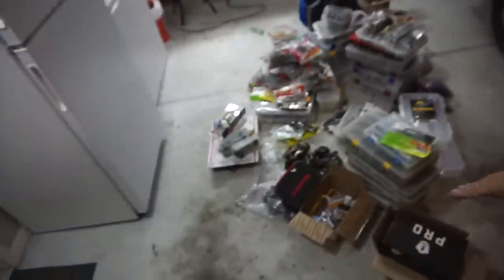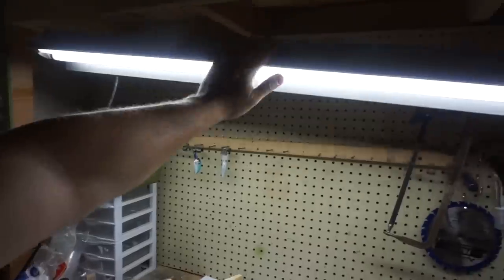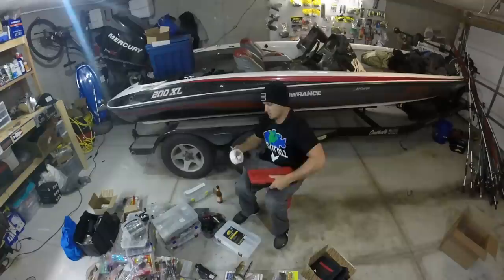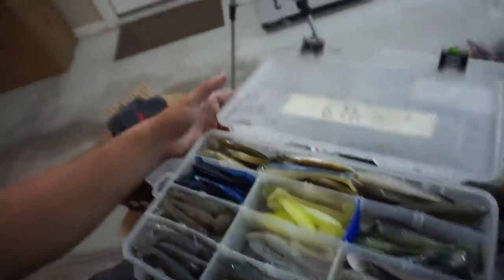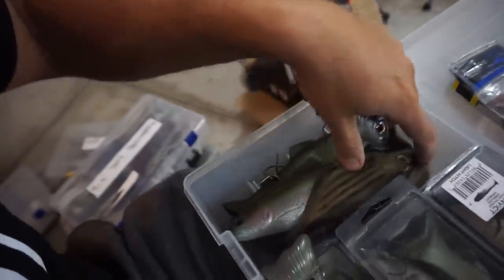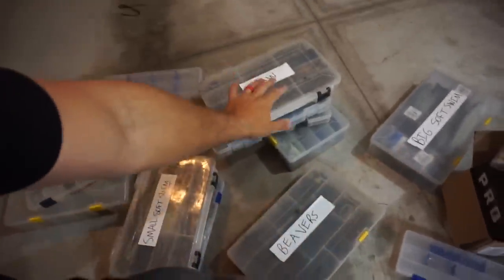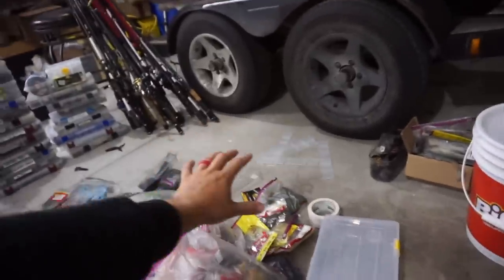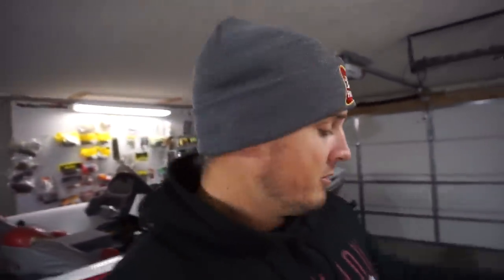TACKLE ORGANIZATION DAY!!! --Unboxing/Touring ALL My Bass Fishing Tackle 2018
Come meet us THIS SATURDAY!!!

Where ► Concordia Jr/Sr. High 15656 Fort St. Omaha, NE
When ► 8AM-1PM
Why ► $1 Custom Baits + $10 rods + CHEAP NEW MF apparel + the Zark’s charming personality

Use millikenfishing to be FEATURED on my page!!!

In today’s video I take you guys on a tour of my tackle cave, talk about different tackle organization methods and run you through how I like to seperate/organize all my gear!